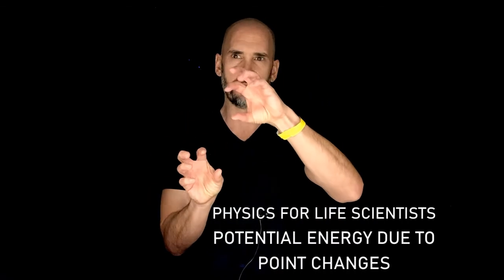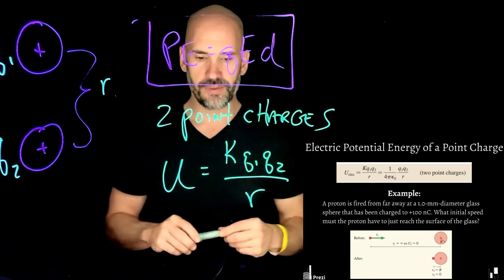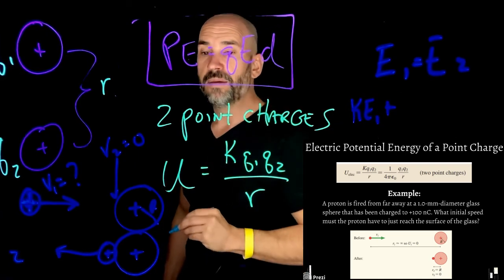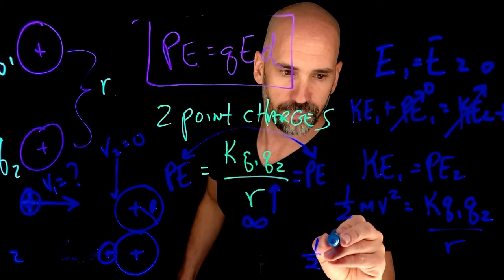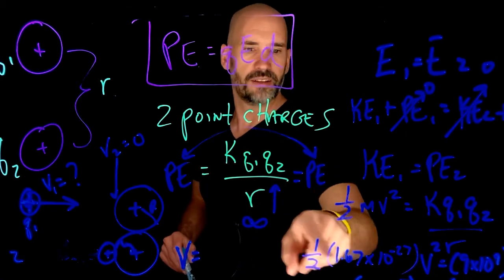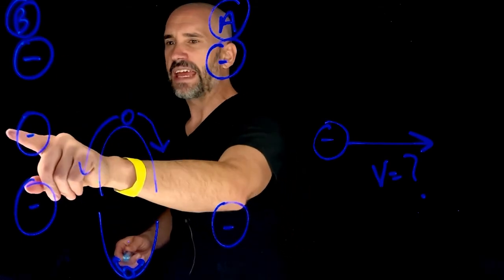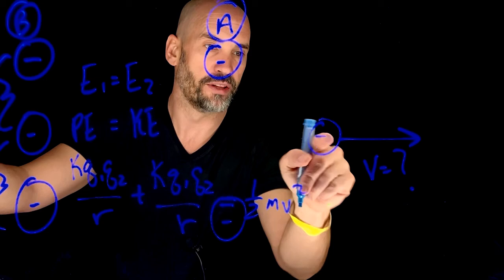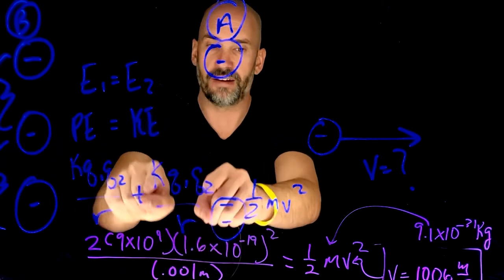Electric Potential - Potential energy due to point changes